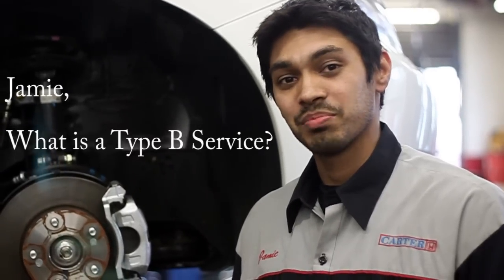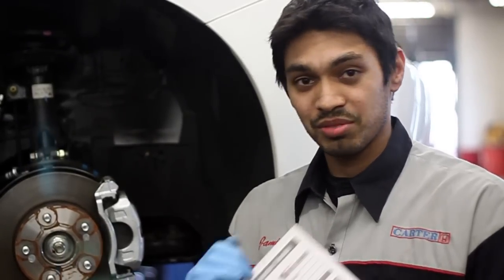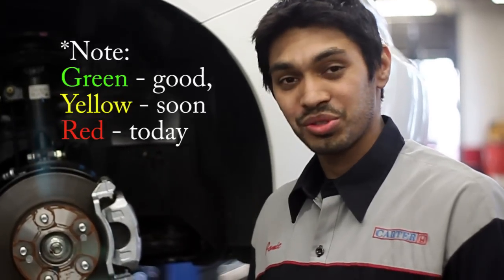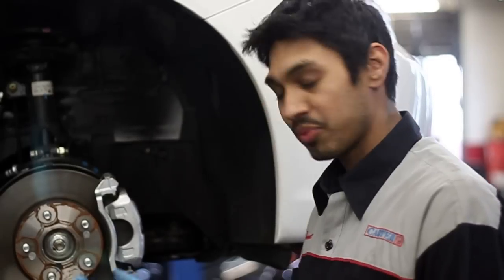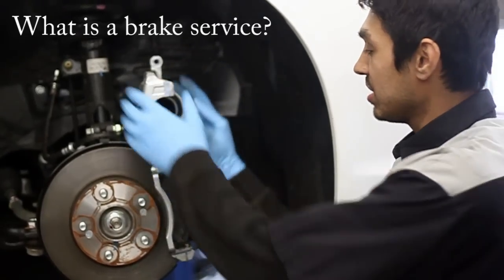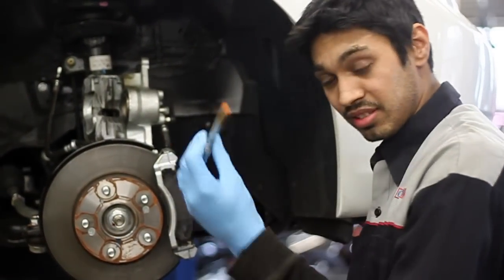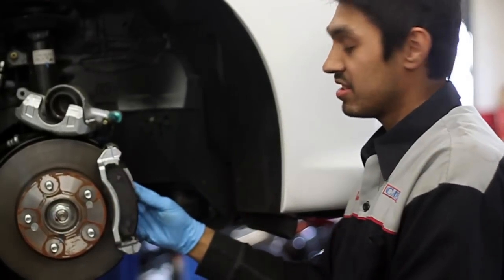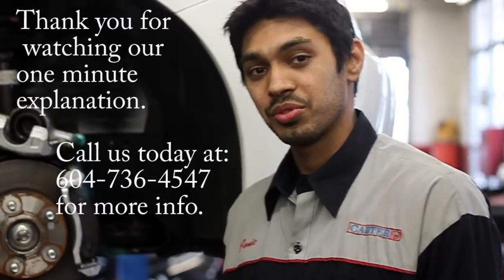Carter Honda Explains the Value of the Type B Service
Aaron Harvey and Jamie Birk team up to explain the value you receive when you bring your Honda Vehicle to Carter Honda for your Type B preventive maintenance.  Aaron Harvey produced this video on location at Carter Honda Granville Island Service Location Jamie Birk is a Platinum Level Auto Technician (Honda Canada's Highest Level) and National Red Seal Certified Mechanic.